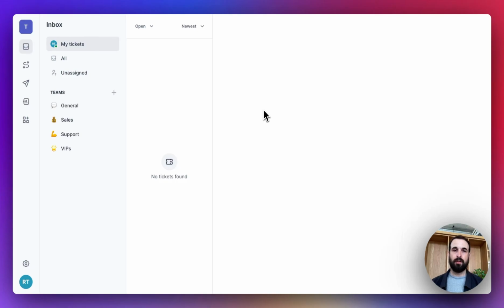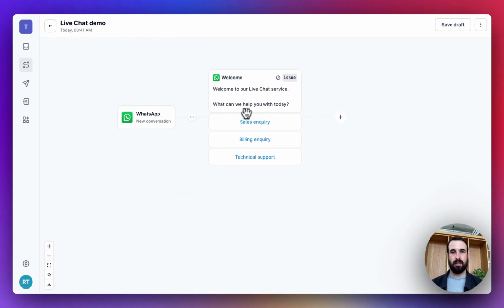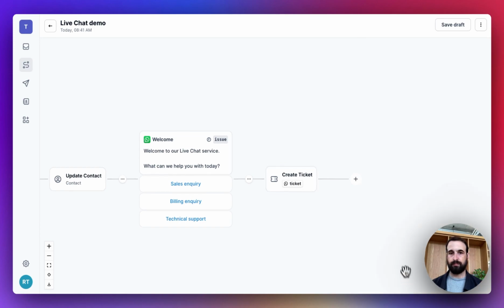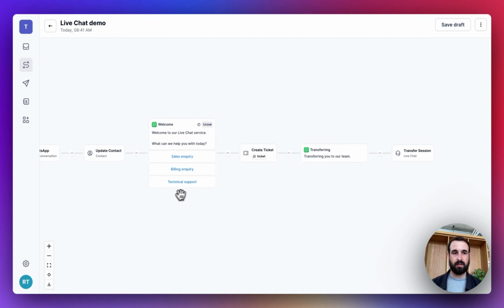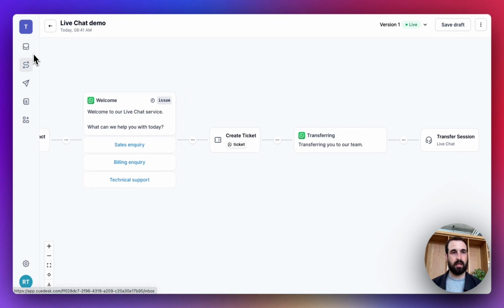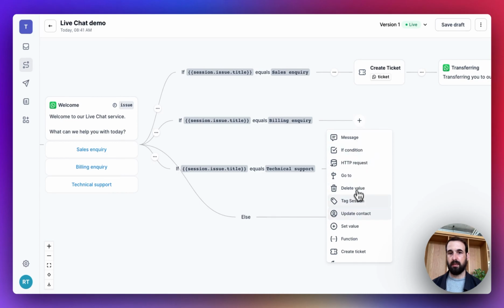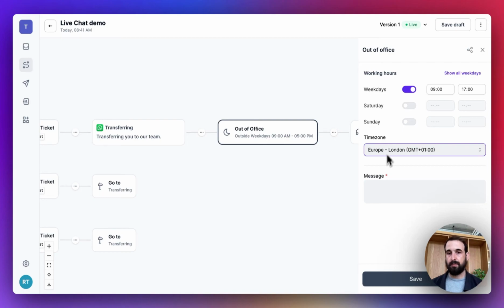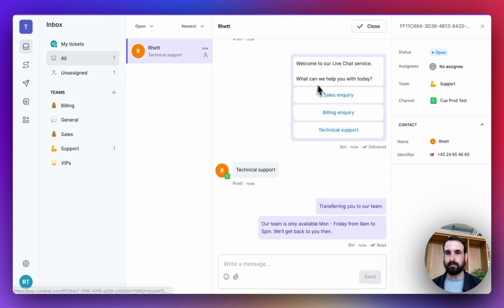Setting up Live Chat